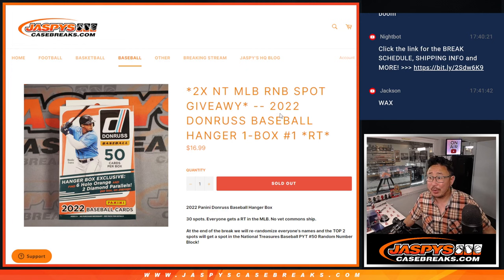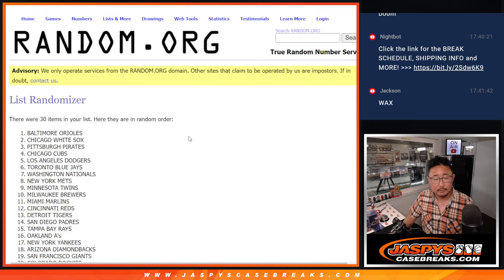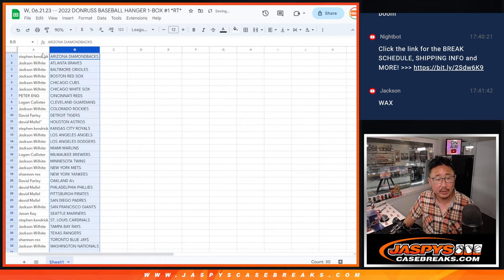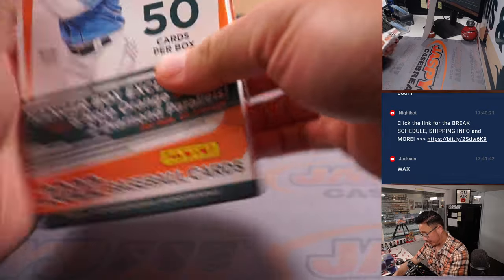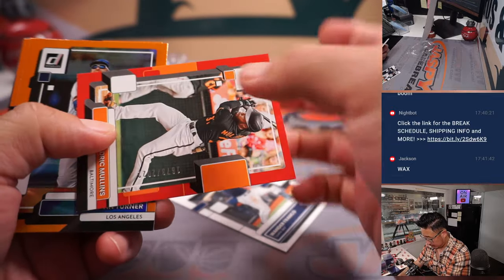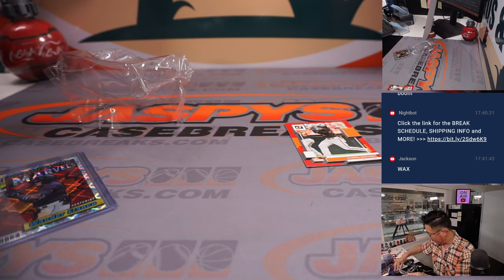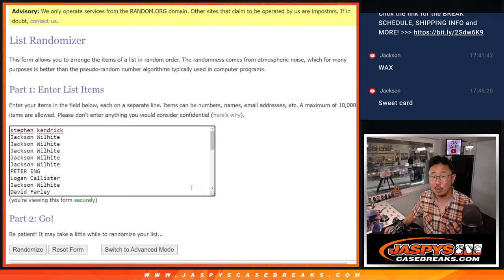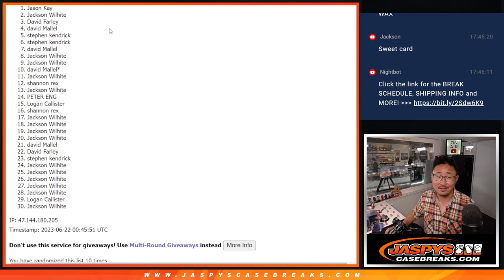W, 06.21.23 -- 2022 DONRUSS BASEBALL HANGER 1-BOX #1 *RT*